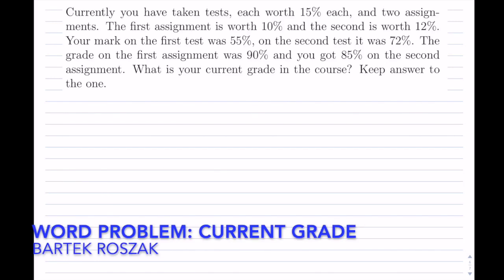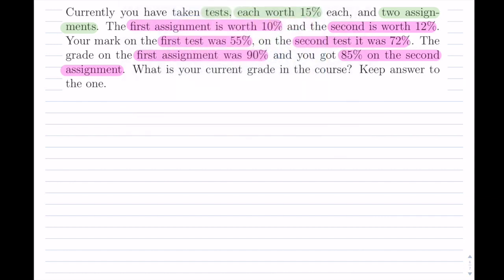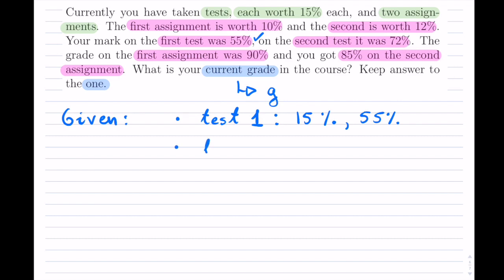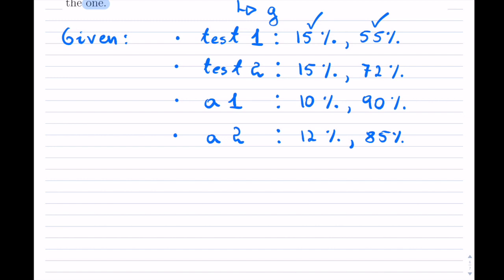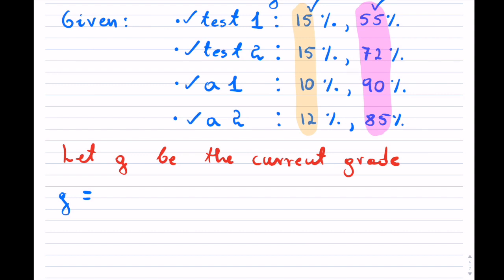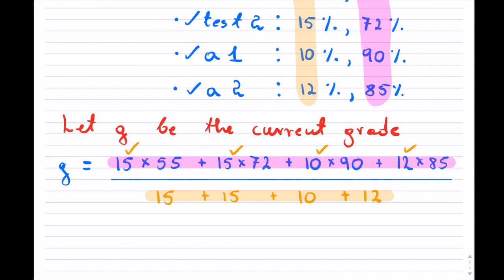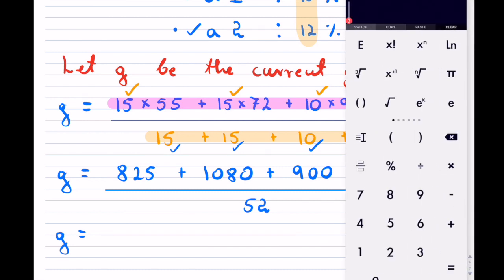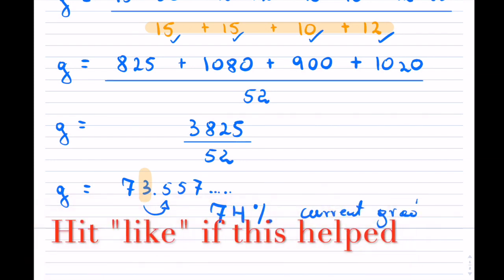Word Problem: Current Grade Average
How to calculate current grade in a course.